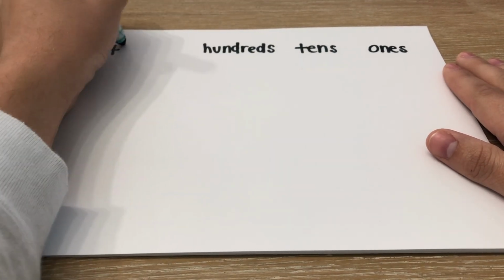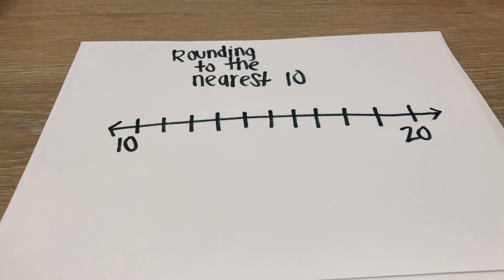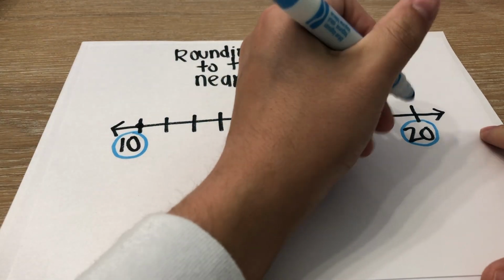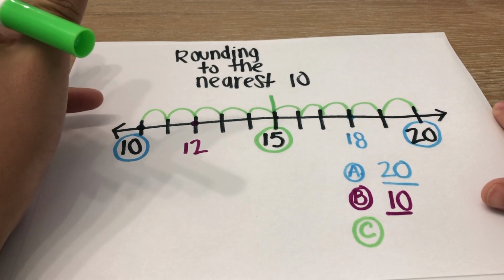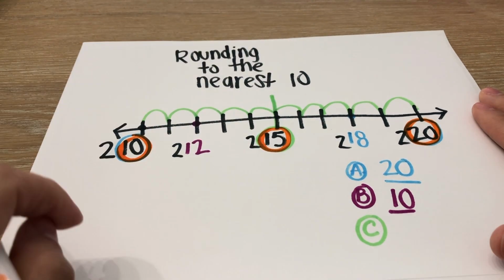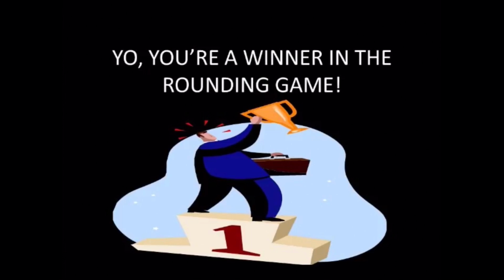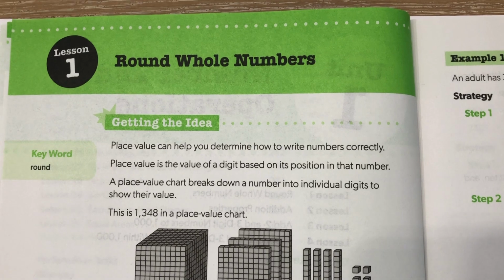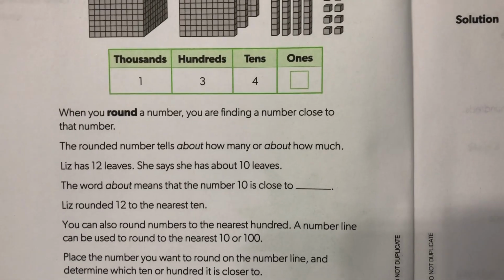Success Coach Mathematics Lesson 1: Rounding Whole Numbers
Review rounding to the nearest ten and hundred using numberlines and the "Rounding Rap." I tried to go slow and be thurough while giving multiple examples and strategies. The class usually is what makes the lessons fun because I feed off of their enery and smiles! Hope this helps someone and I tried really hard not to over complicate it, so I apologize if I skipped over something you may have wanted more of such as place value.